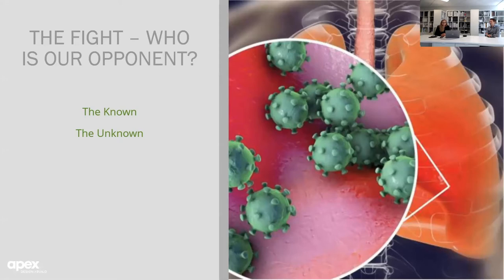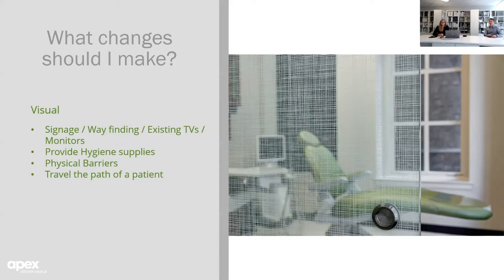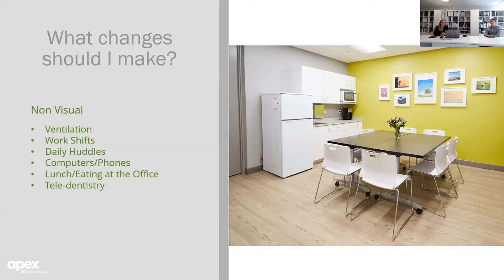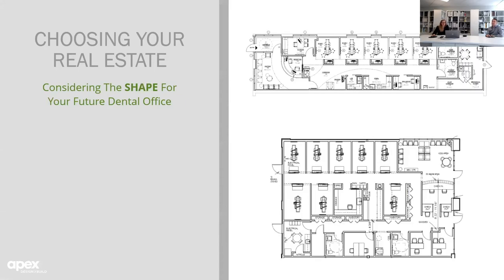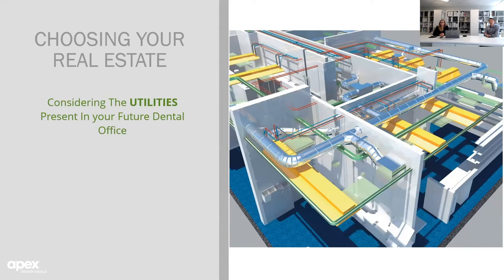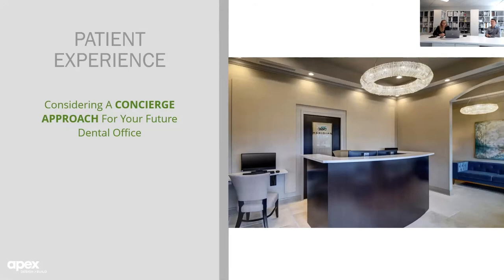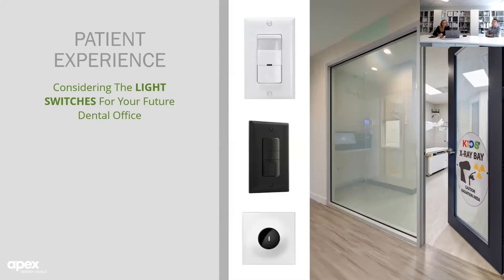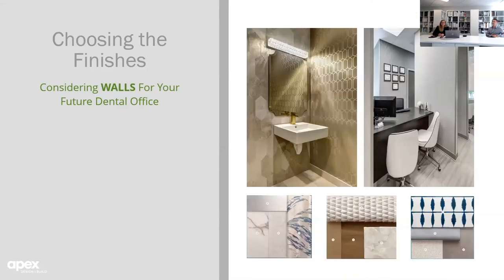How is Covid-19 shaping dental office design?